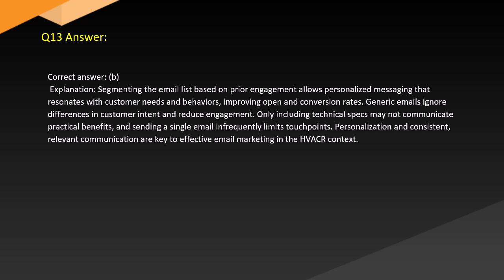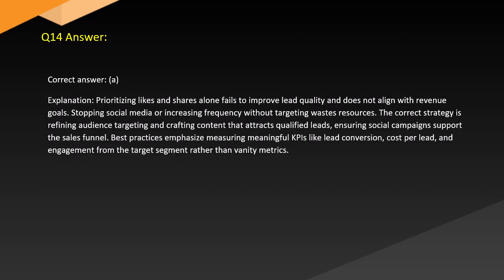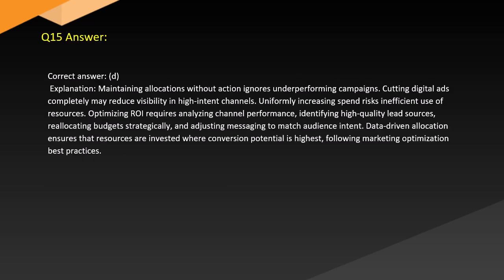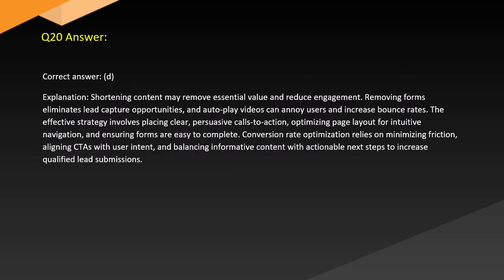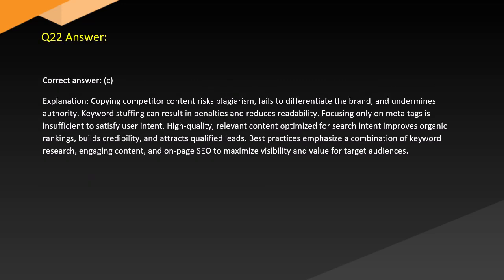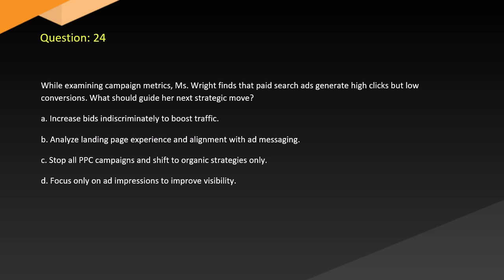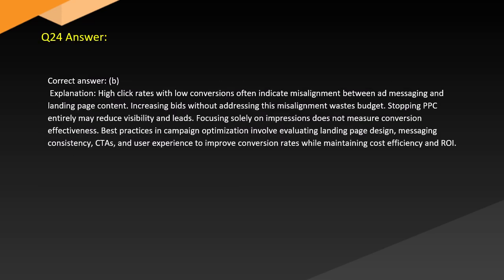HVACR Certified HVACR Marketing Manager HVACR MM